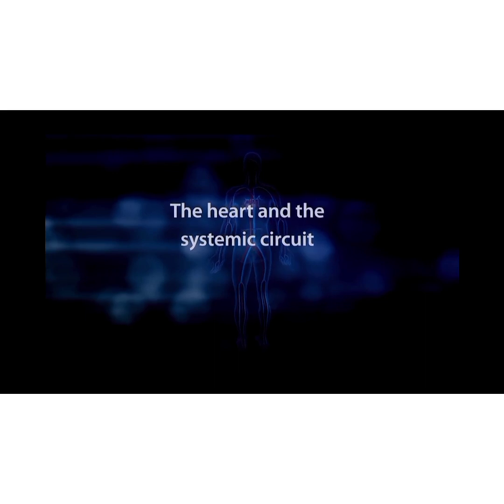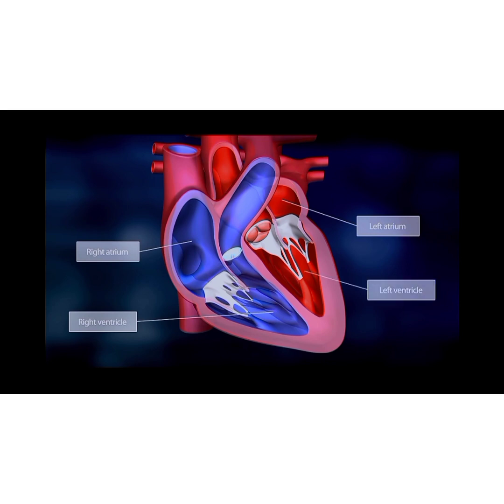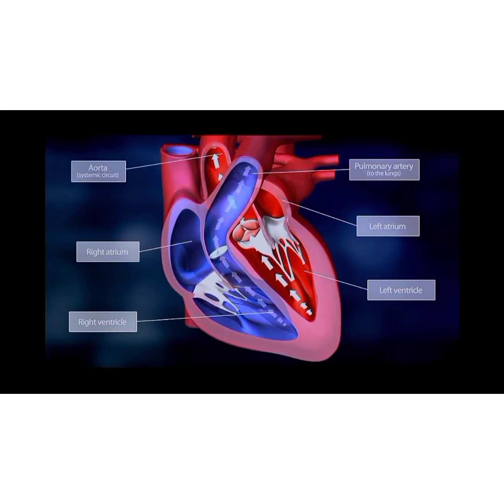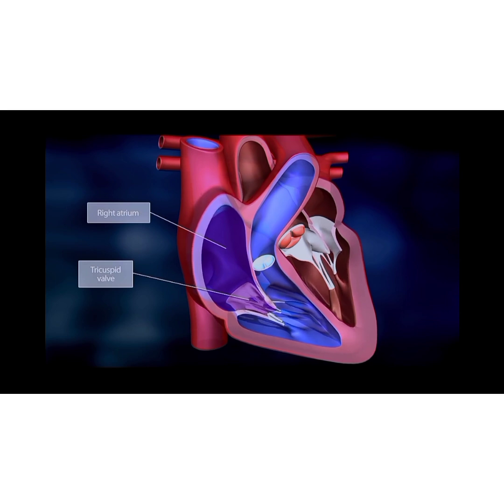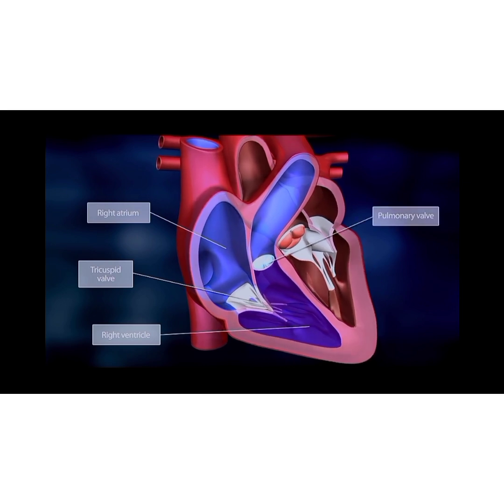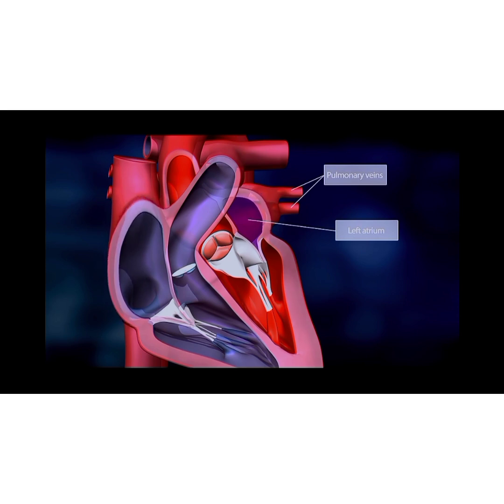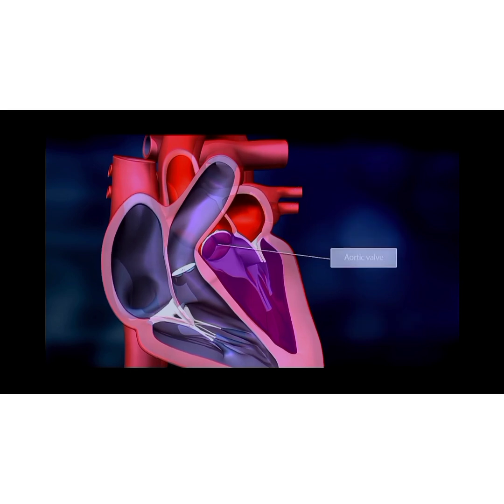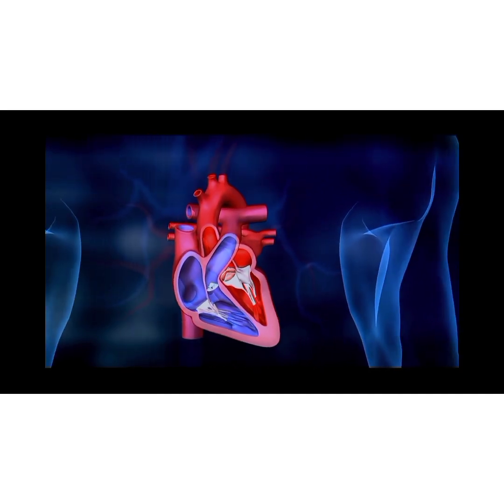Circulatory System of Human Heart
@techscience8778 proudly presents,

The human circulatory system, also known as the cardiovascular system, is a complex network of blood vessels and the heart that is responsible for pumping oxygen and nutrients to all parts of the body. The heart, a muscular organ located in the chest, serves as the system's pump and is made up of four chambers. Blood is transported to the heart through the body's veins and is then pumped out to the body's arteries, where it travels to the body's cells. The circulatory system also includes the lymphatic system, which is responsible for the removal of excess fluid and waste products from the body's tissues.